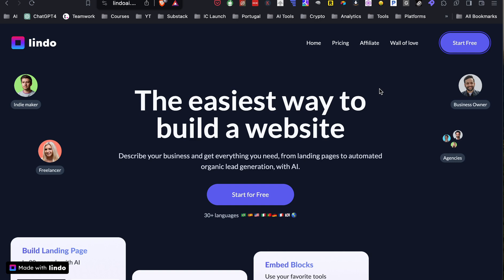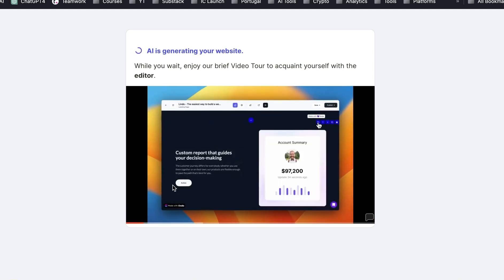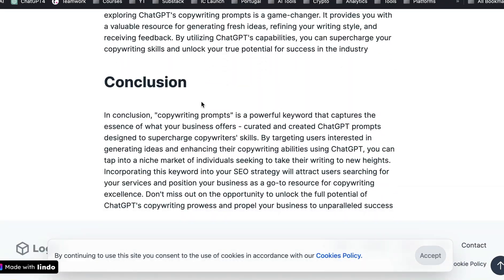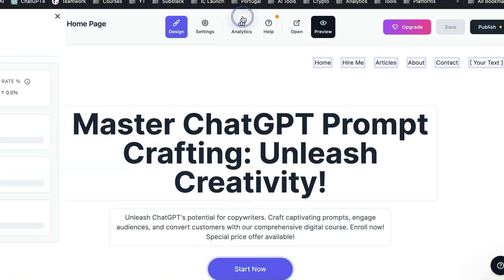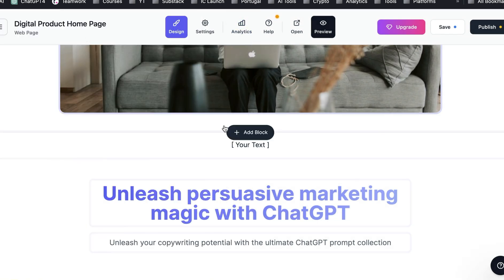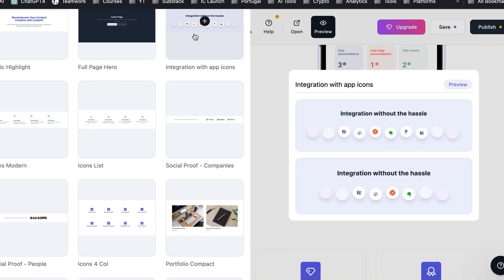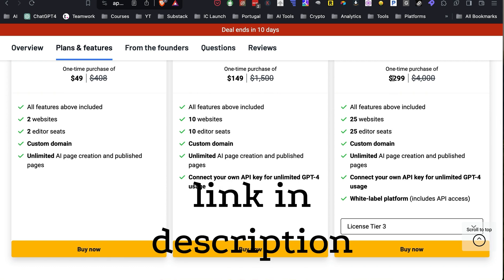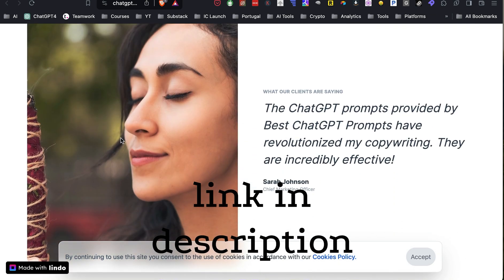Lindo AI - Easiest AI Website Builder? Honest Review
Lindo AI is a new block-based AI website builder (LindoAI)

(Appsumo deal no longer available)

And it's an easy way to build a full website, leveraging the power of AI, in minutes. Yep, you can literally build a site using AI in minutes.

I tested out the Lindo AI software after a discussion I had on Twitter with the founder of LindoAI.

But is it as easy as it seems to build an AI Website?

Would a site created by AI even be any good?

What are the drawbacks of using Lindo AI?

I explore all of that and give you my honest opinion in this video review of LindoAI.

00:32 Introduction to Website Building
00:30 Exploring Lindo AI: A New Website Building Tool
00:44 Creating a Website with Lindo AI
01:27 Exploring the Features of Lindo AI
04:52 Editing and Customizing Your Website
07:29 Exploring the Blocks Feature in Lindo AI
11:07 Pricing and Packages of Lindo AI
13:32 Final Thoughts and Review of Lindo AI
14:49 Conclusion and Next Steps

I did a deep dive into 2 AI site builders, Lindoa AI and Unicorn Platform. Here's part one of the two part series:

About me: I'm an INTJ multipotentialite who is great at helping people understand how to get better results in their online business.

Learn how to make a full-time income with OTHER PEOPLE'S digital products in less than 30 days:

I’m open to collabs, partnerships, and promoting products and SAAS builds. Get in touch or find out more about me 🙌